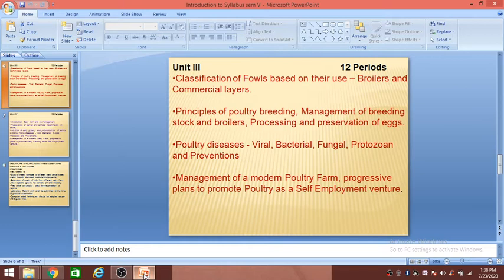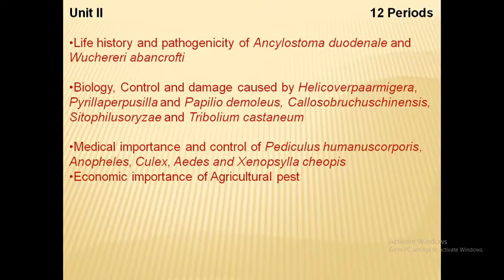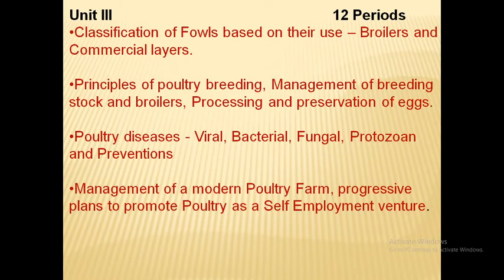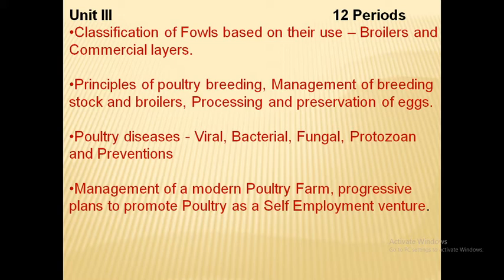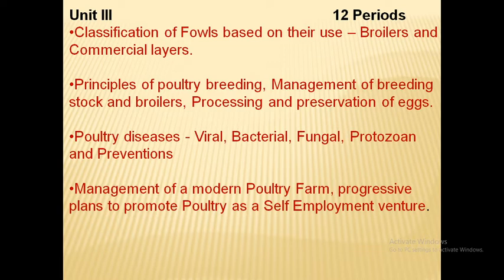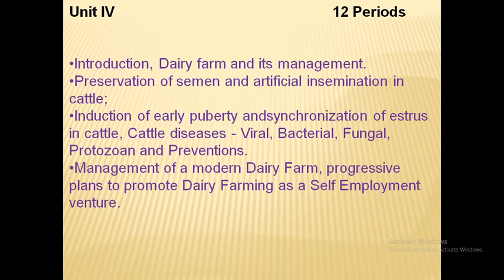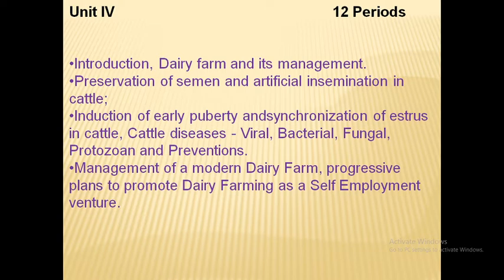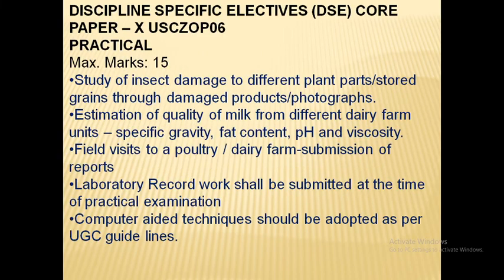Syllabus introduction Sem-V (part-2)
Paper-II (Applied Zoology)
By- J. W. Hajare